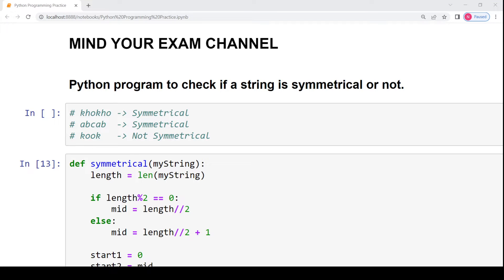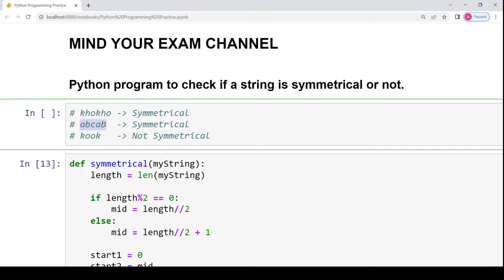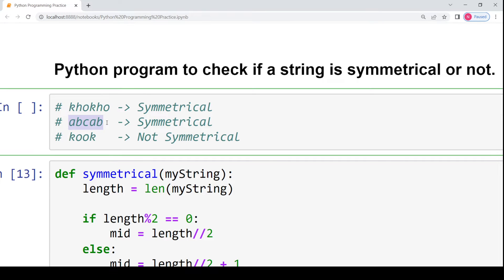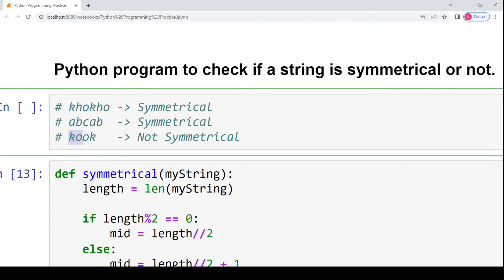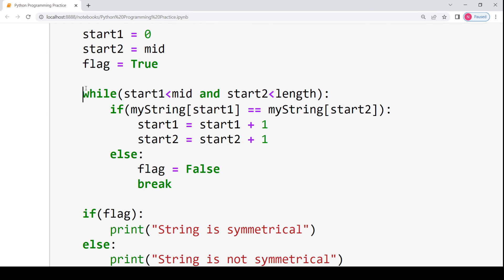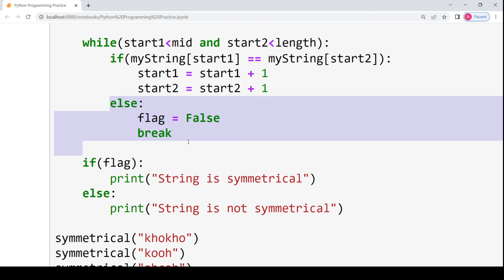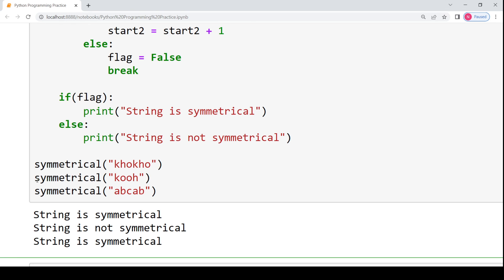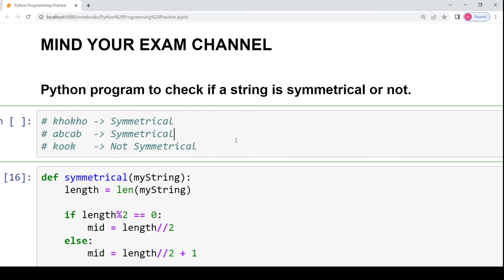Check if a string is symmetric or not | Python Programming for Beginners | Basics of Python 3 Course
Python program to check if a string is symmetric or not.